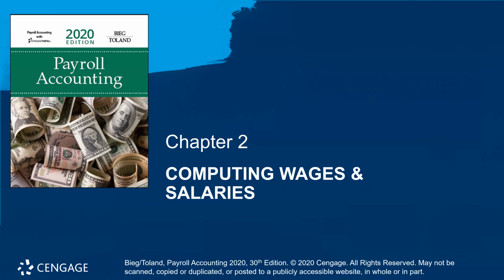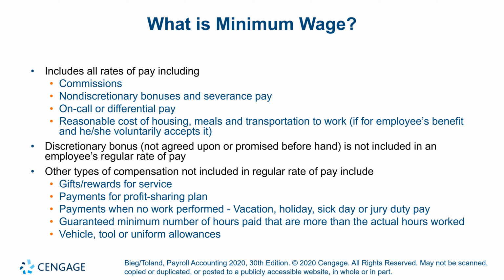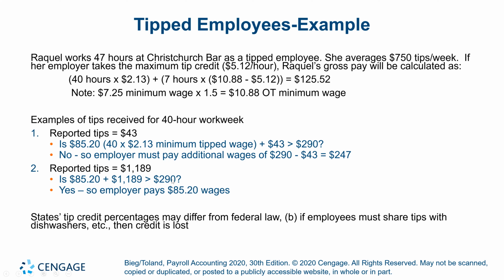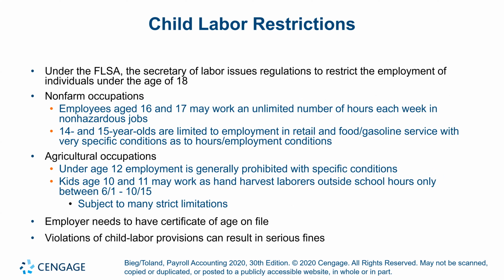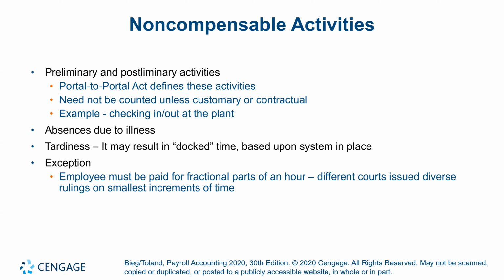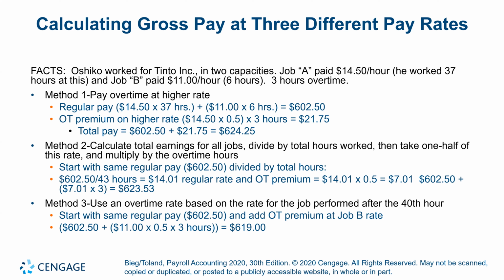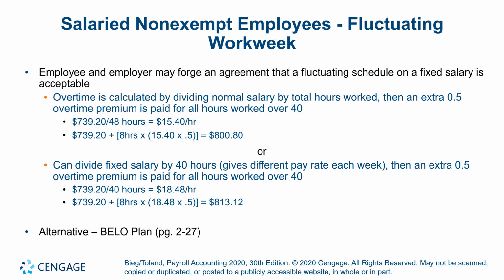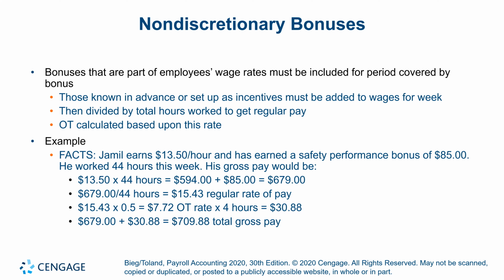Chapter 2 Recorded Lecture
Computing Wages and Salaries